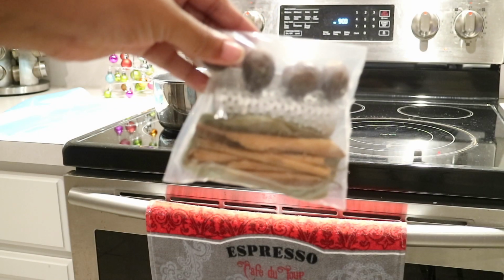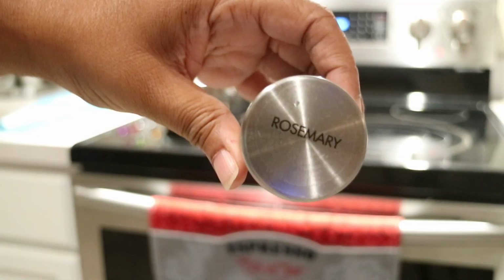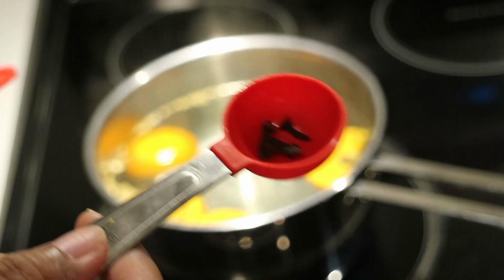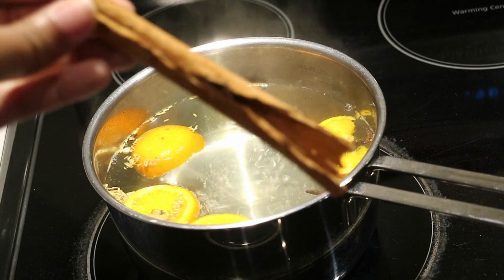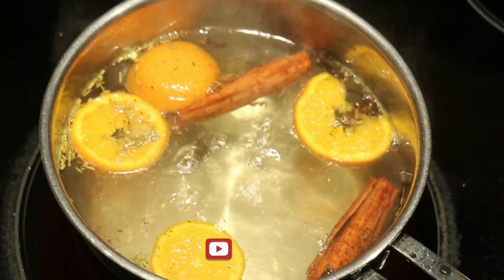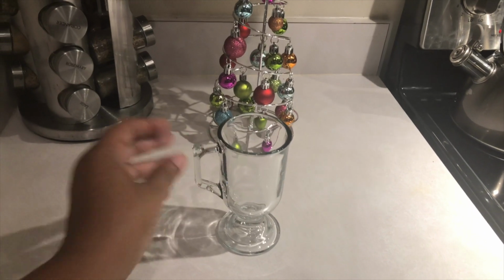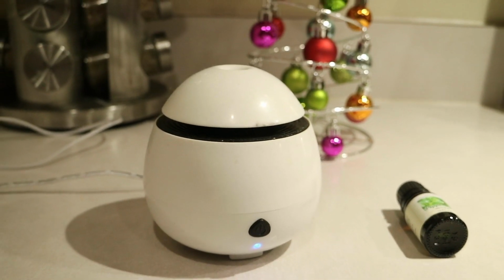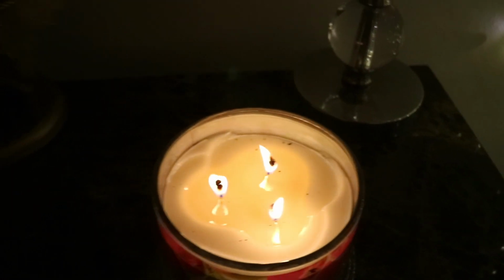How To Make Your House Smell Amazing: Natural Homemade Products {Day 6}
We are celebrating the 12 Days of Christmas...and it is Day 6!  We are halfway finished already!  Check out these 3 easy inexpensive ways to make your home smell delicious! We  will do an easy simple DIY HACK that is beneficial to your body as well as a natural home toxic free fragrance.

Products:

Essential Oils Aromatherapy:

Aromatherapy Diffuser:

HomeWorx Harry Slatkin Candles:

Got something that you need to send me? Send correspondence to:  ELLE KOS